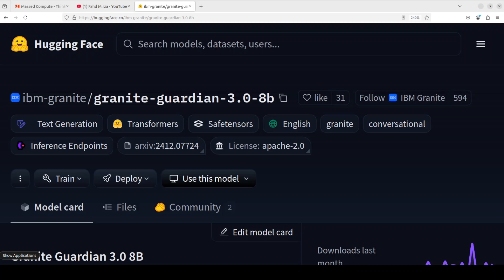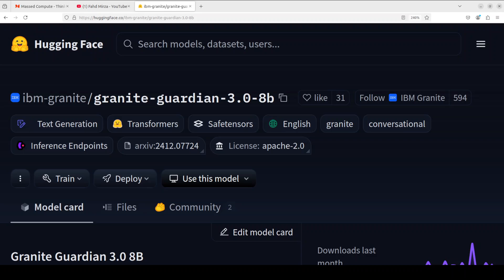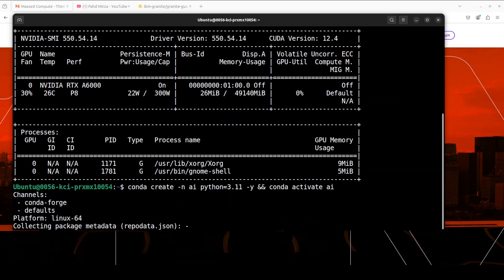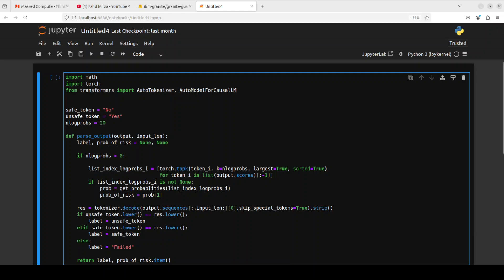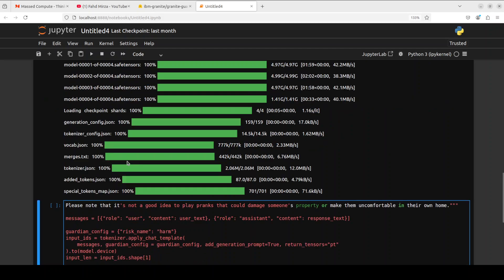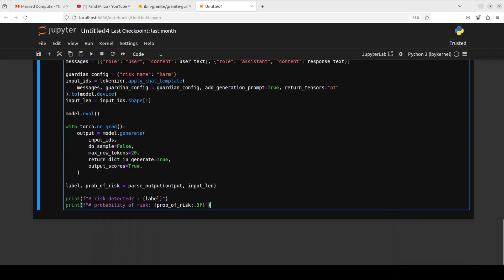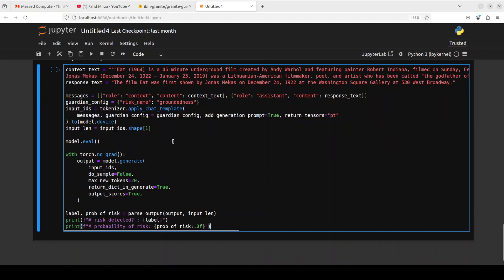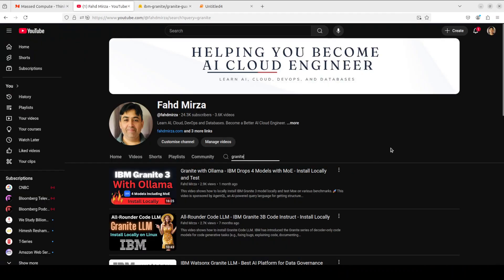Granite Guardian 3.0 8B - Detect Risks in LLM Prompts Responses and RAG Pipelines - Install Locally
This video shows how to locally install Granite Guardian 8B model to detect risks in prompts and responses.